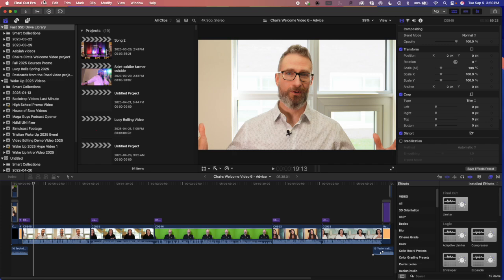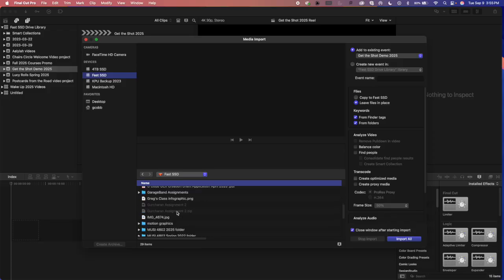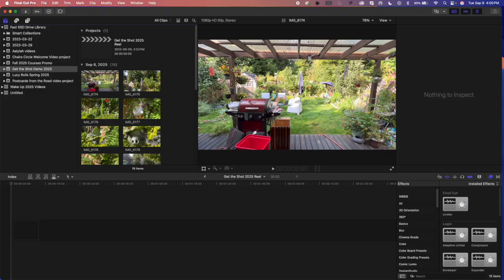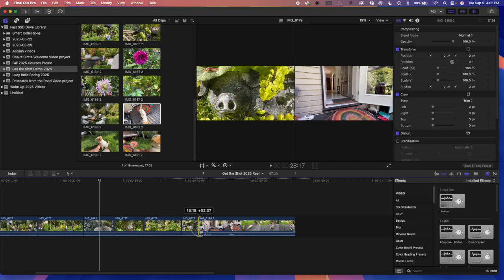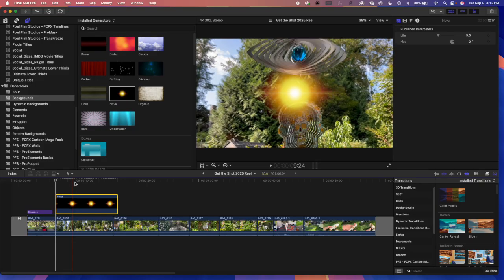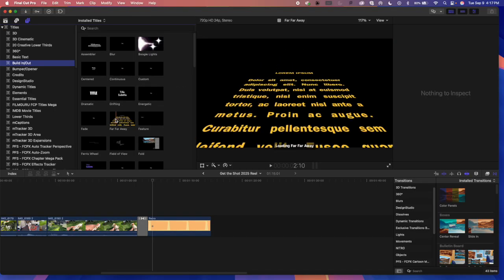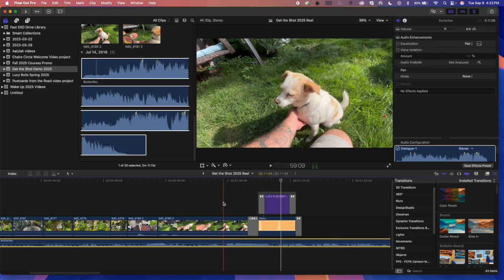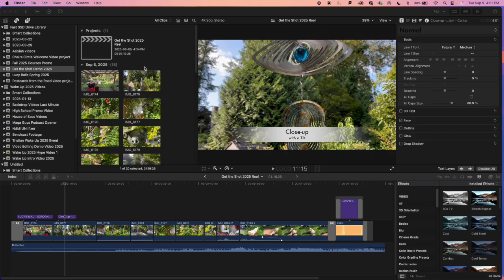Get the Shot Final Cut Pro Demo